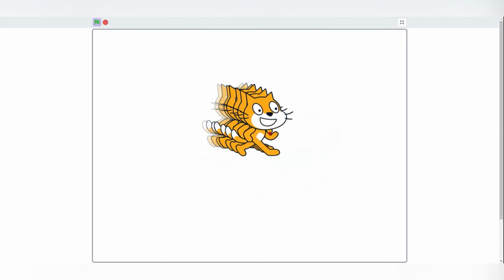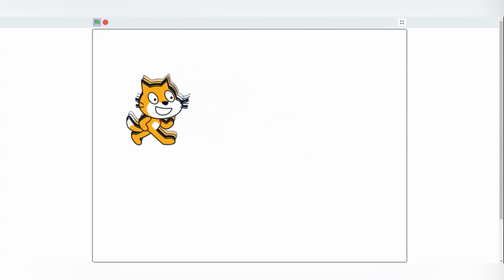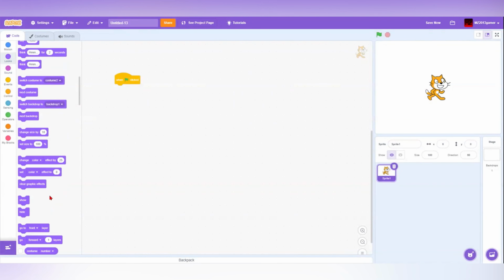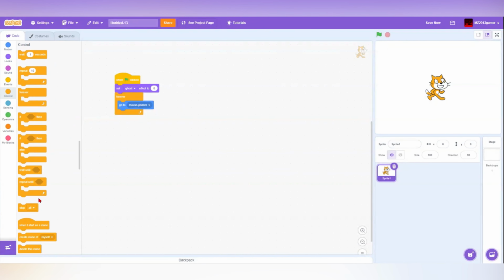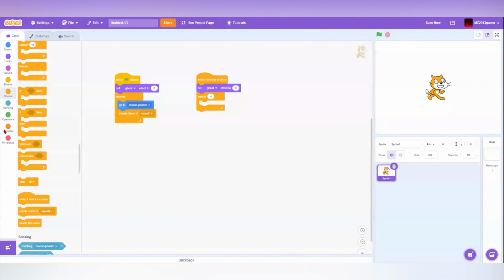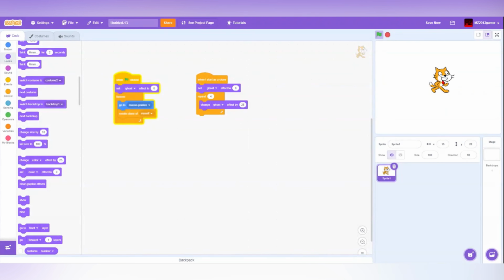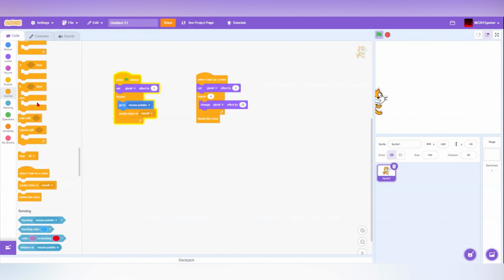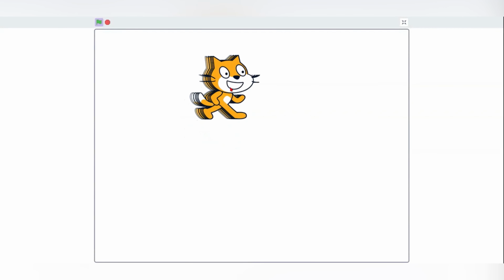How To Make Epic Trails in Scratch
This video will teach you how to make EPIC trails in scratch